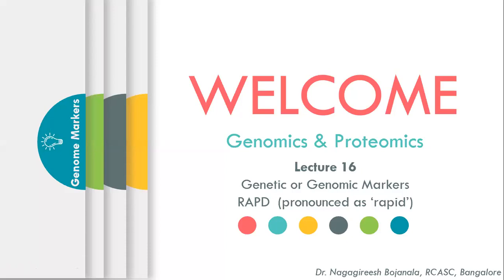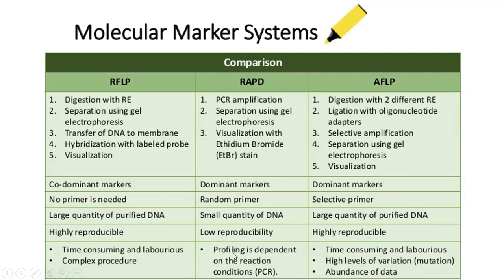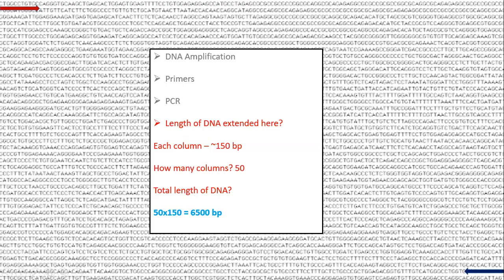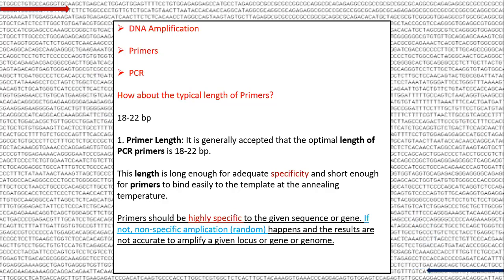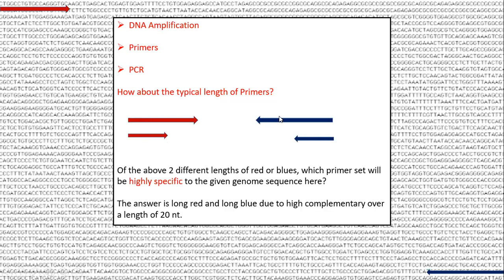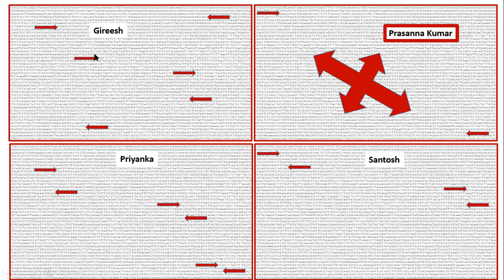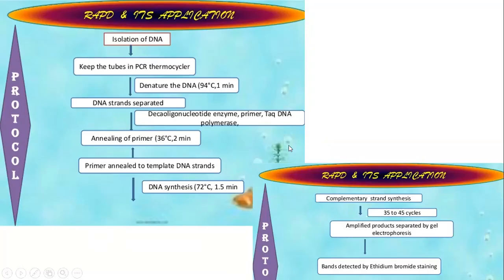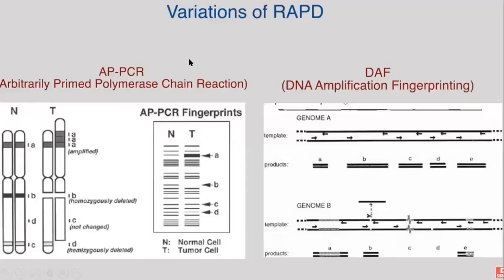BTH403 Unit3 Lecture 16 RAPD, pronounced 'rapid'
This lectures discusses on genomic marker technique, Randam Amplified Polymorphic DNA RAPD techniques, pronounced as 'rapid'.